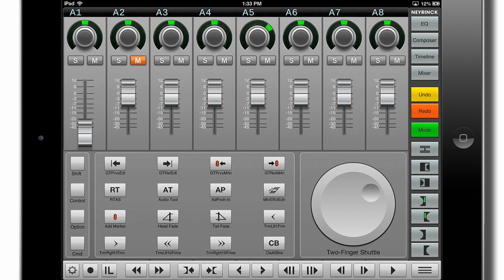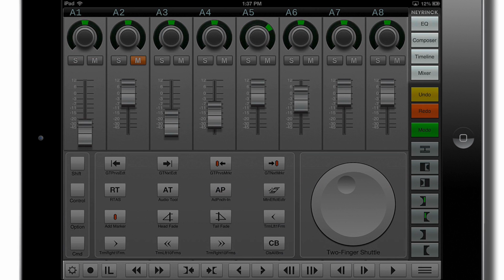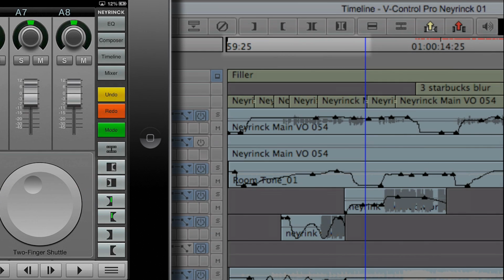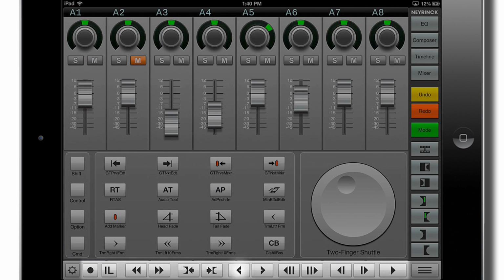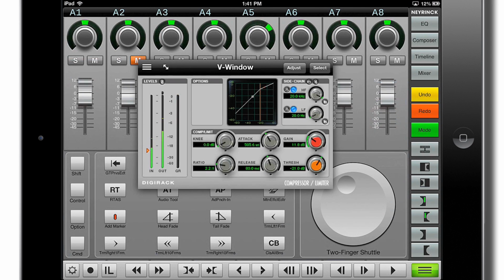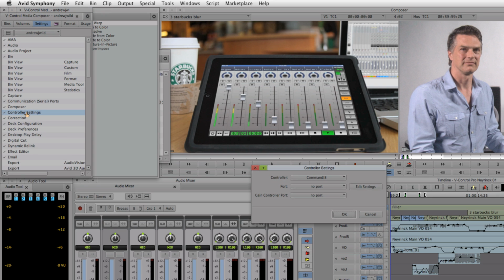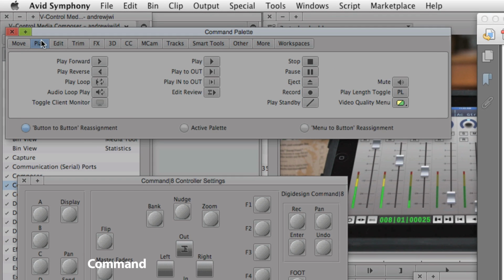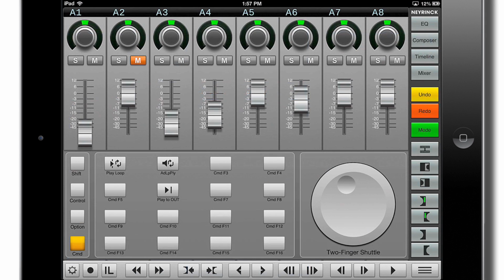V-Control Pro Media Composer Main Features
Main features of V-Control Pro iPad App controlling Avid's Media Composer